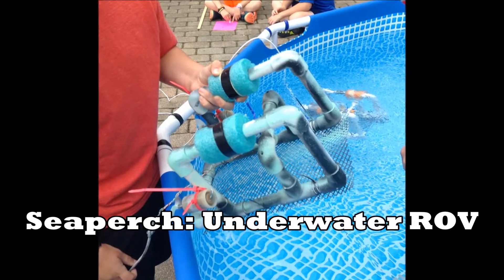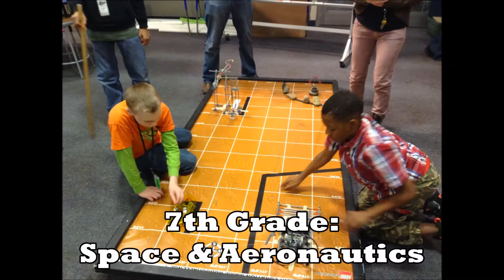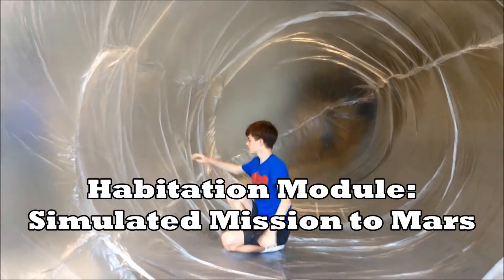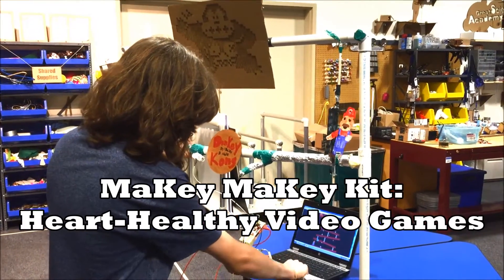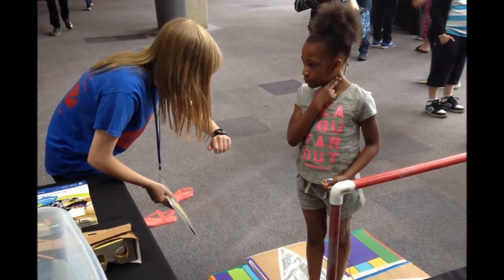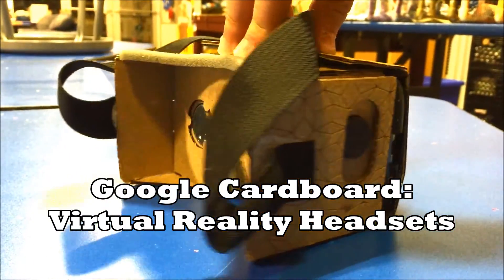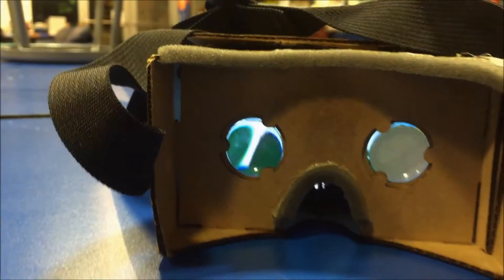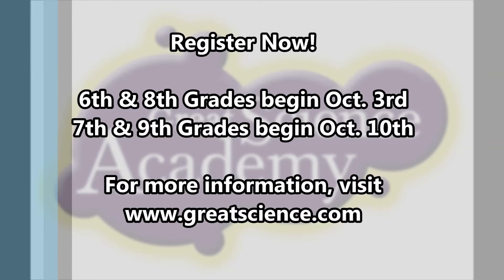Great Science Academy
Great Science Academy is an immersive science program for grades 6 - 9 at Great Lakes Science Center. Designed as a hands-on, fun and challenging learning experience, Great Science Academy brings students together twice a month on Saturdays to explore science, technology, engineering and mathematics. Sessions last from 9 am to 1:30 pm, October through August.